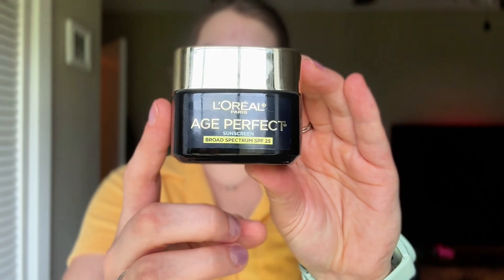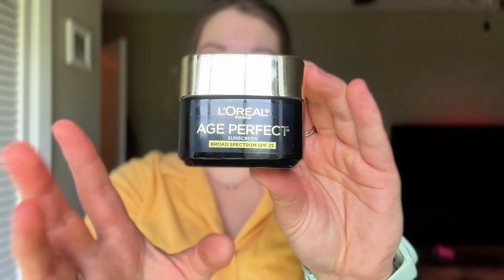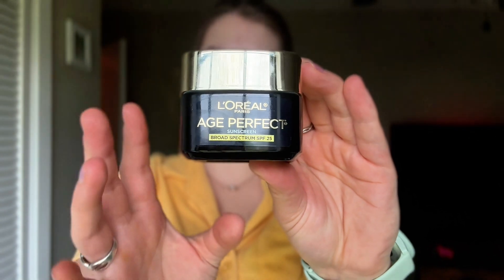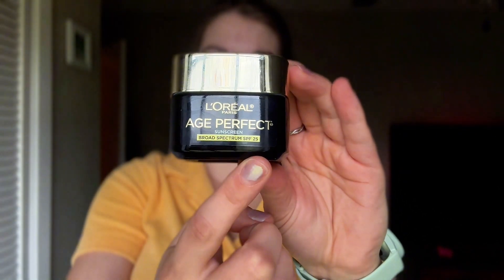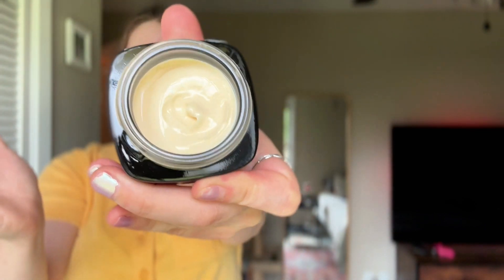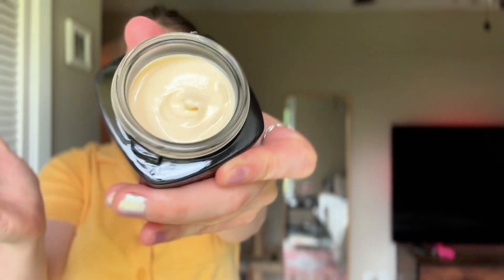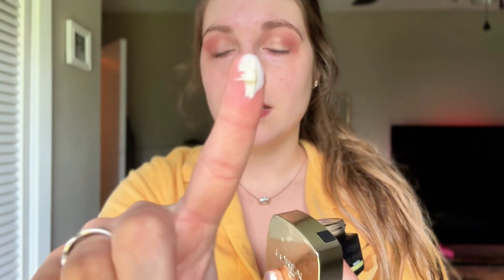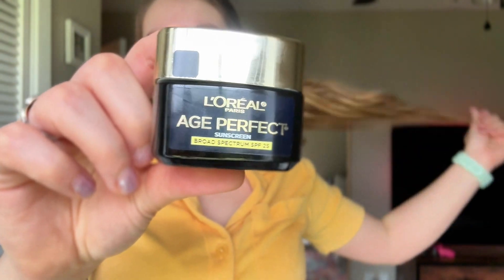L'OREAL Paris Age Perfect Anti-Aging SPF 25 Moisturizer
Amazon find:

In this video, I'm doing an amazon product review of the LOreal Paris Age Perfect Cell Renewal Anti-Aging Day Moisturizer with Broad Spectrum SPF 25 Sunscreen, Antioxidants, and Vitamin E 1.7oz

Product Reviewed:
LOreal Paris Age Perfect Cell Renewal Anti-Aging Day Moisturizer with Broad Spectrum SPF 25 Sunscreen, Antioxidants, and Vitamin E 1.7oz